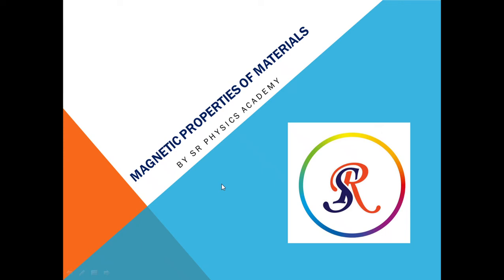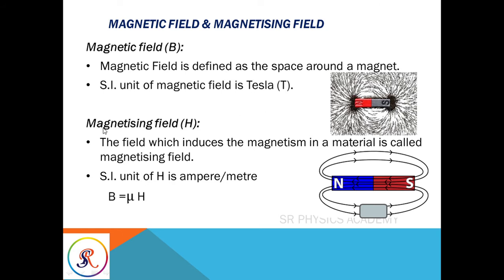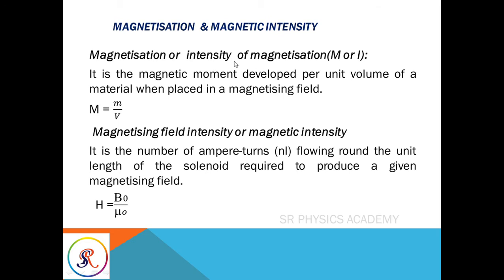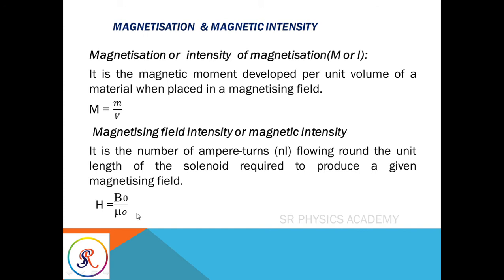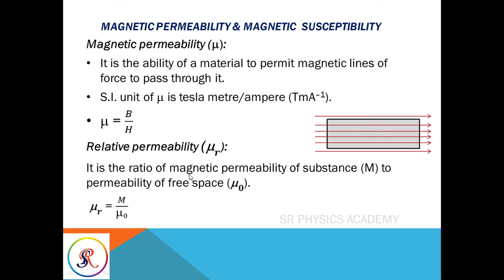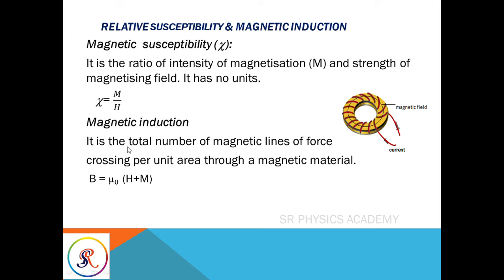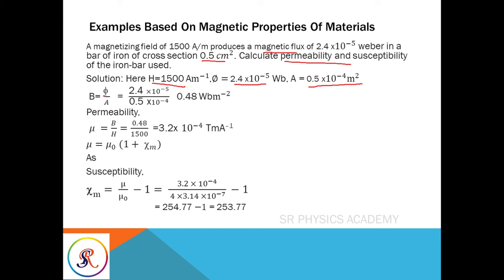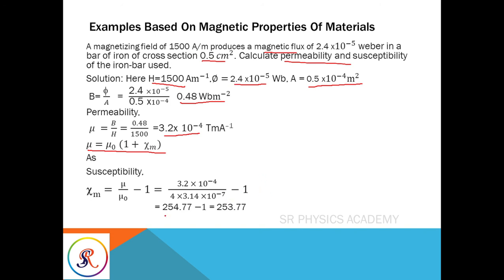MAGNETIC PROPERTIES OF MATERIALS|| SR Physics Academy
In this video you will learn about magnetic properties of a substance can be studied by defining certain Parameters are magnetizing field, Intensity of magnetization, Permeability and Susceptibility.